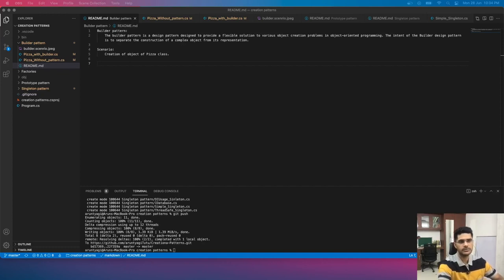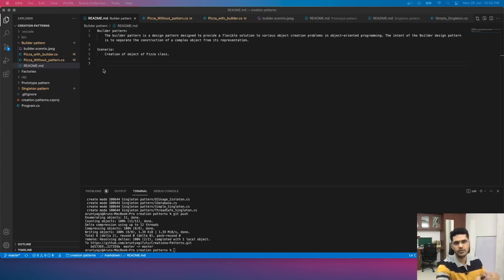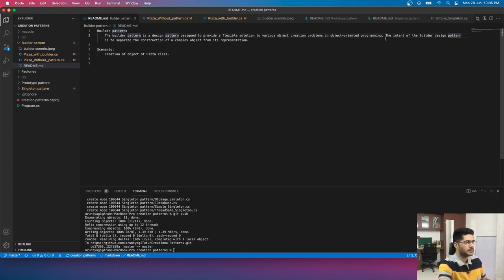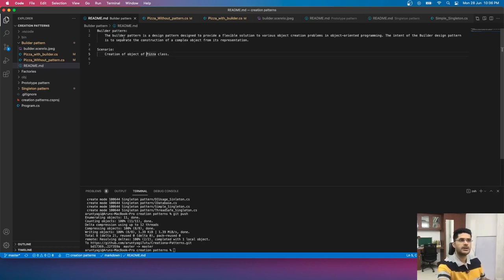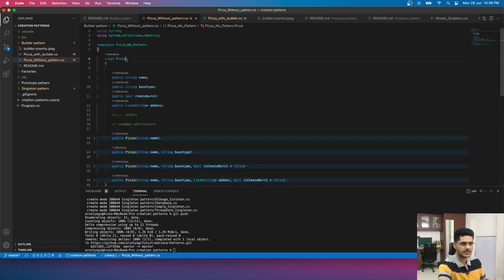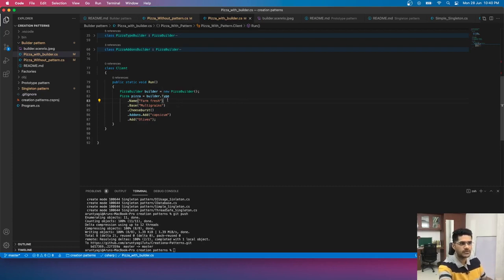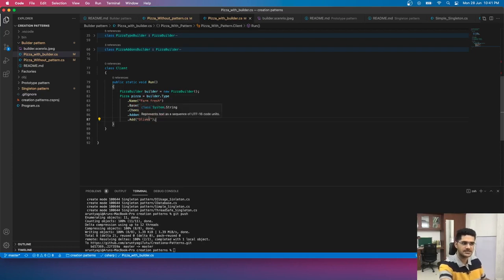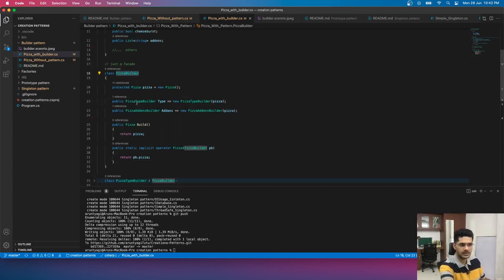Builder Pattern | Creational Patterns | Design Patterns